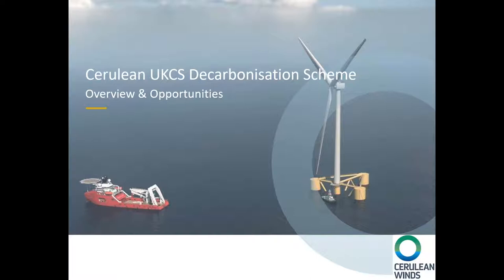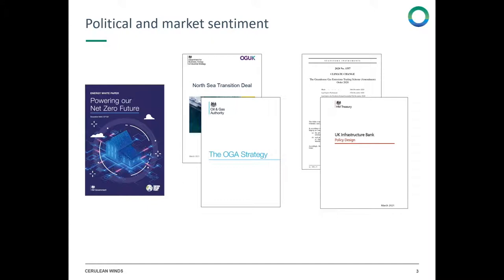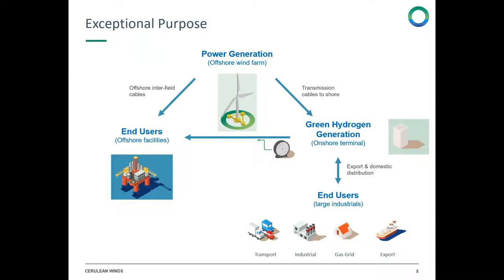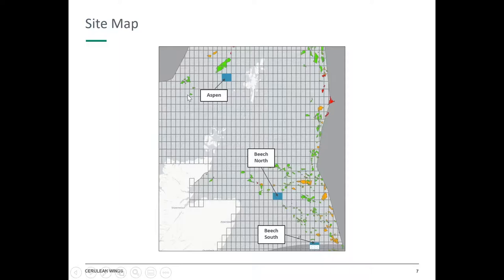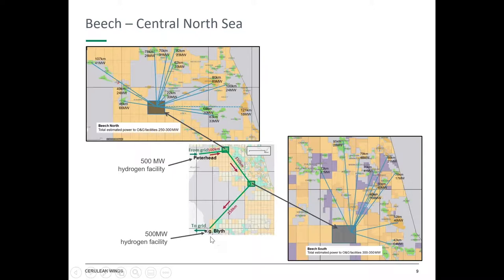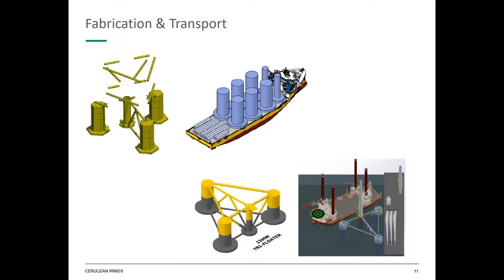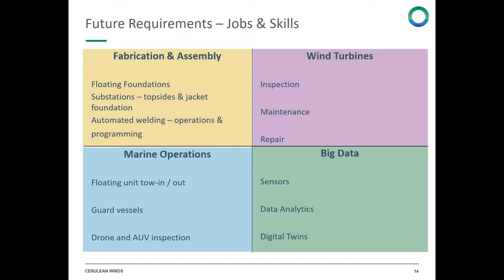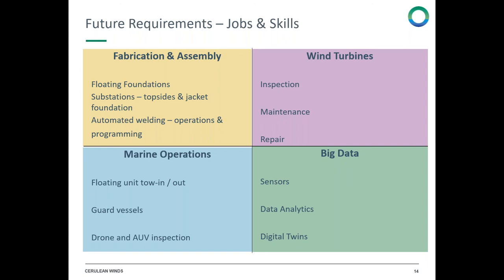Chapter 3: Emerging Projects and Supply Chains - Mark Dixon, Cerulean Winds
Emerging Opportunities in Offshore Wind | With the drive towards a net zero future by 2050, the UK and Irish Governments have set ambitious policies to achieve this using the natural resource of offshore wind, which will play a bigger role in the energy mix. This requires a huge expansion in wind energy and the associated supply chains as it plays an increasingly important role in the economy.

A key part of delivering this will be to build new capacity and skills in local companies. At this webinar, you will hear from local companies who have existing capability in offshore wind and find out how they can diversify into this growth sector.